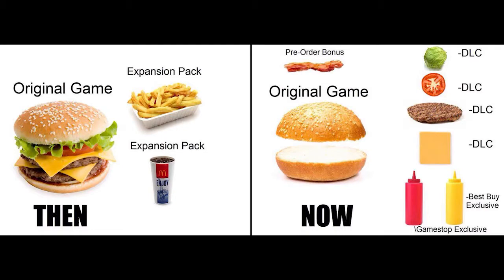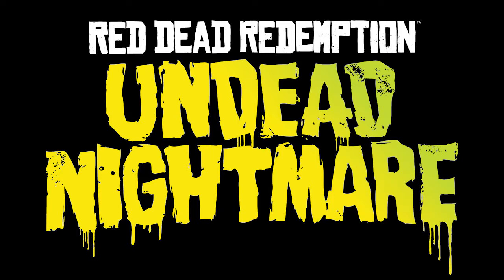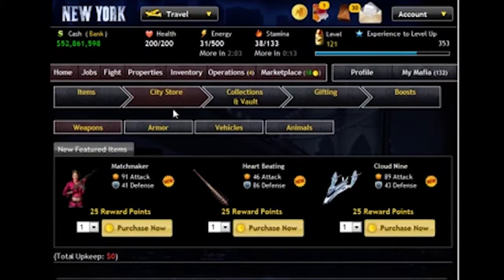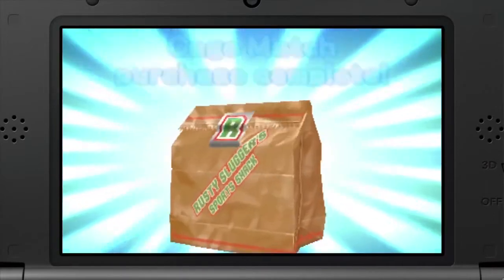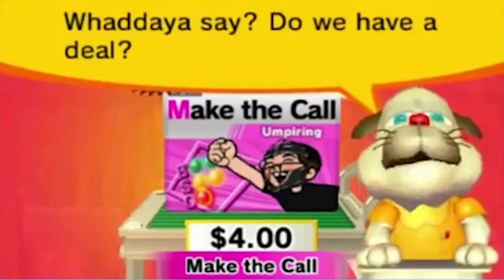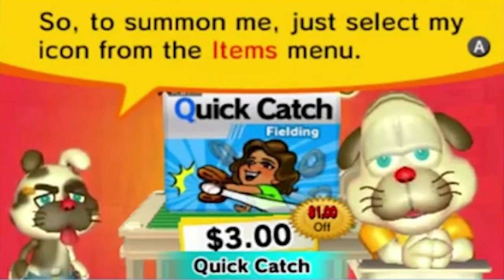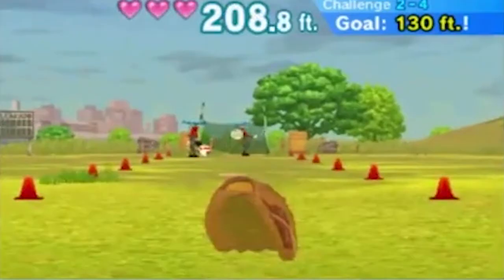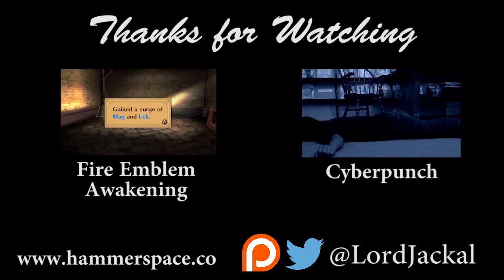Rusty's Real Deal Microtransactions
It's been a while since I uploaded...hope I'm not...Rusty...